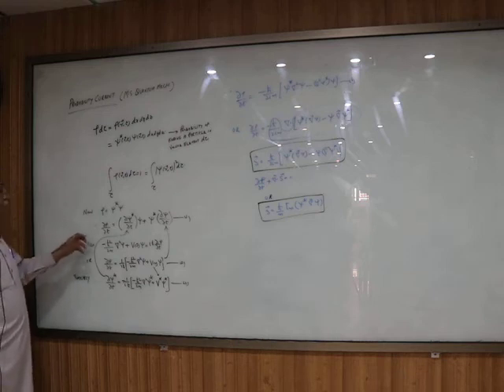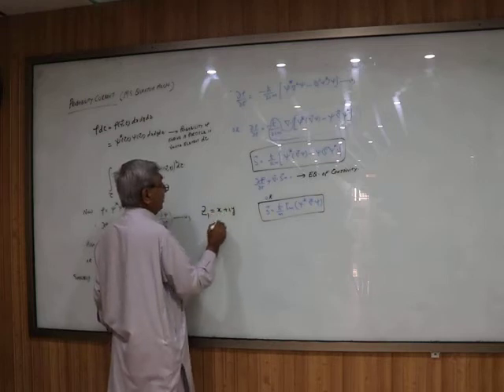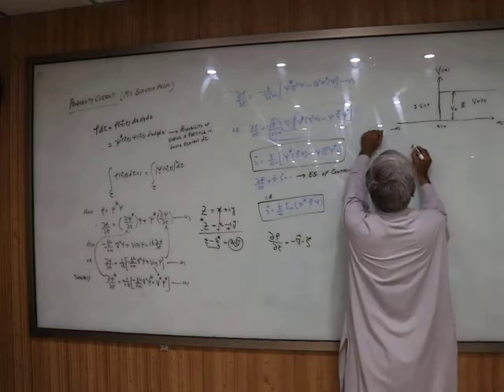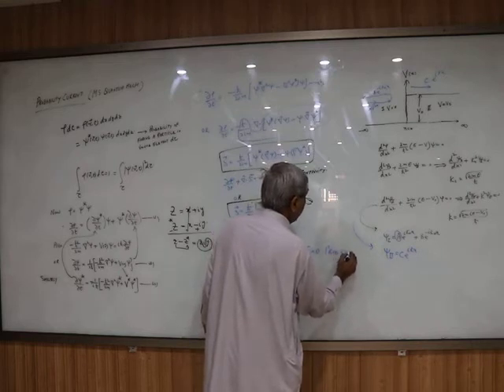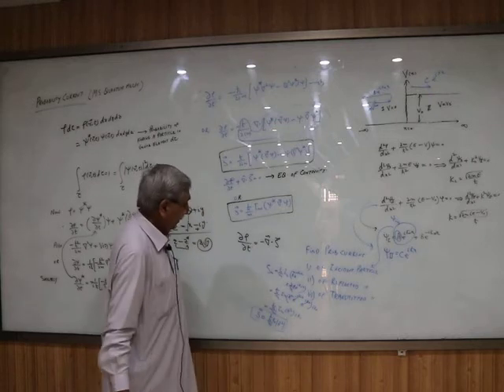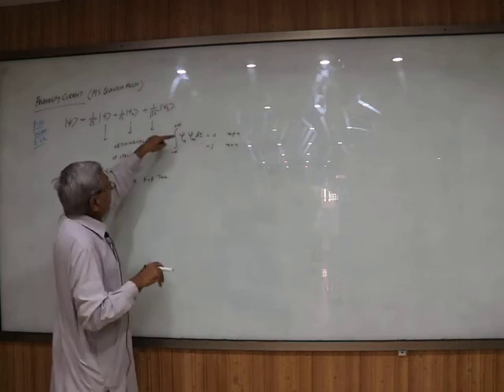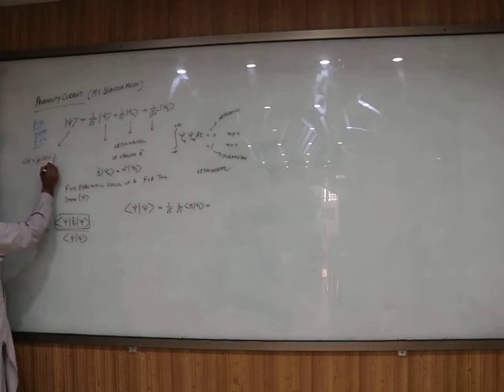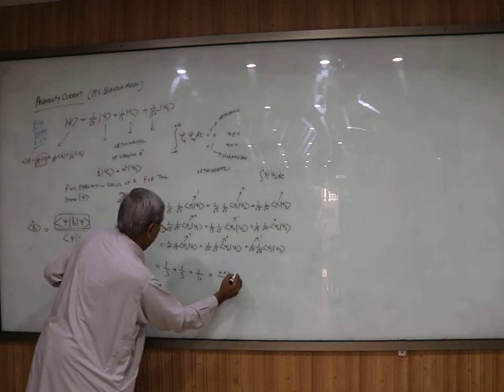Quantum Mechanics By Dr Fazal Rehman Part 2 of 1 22052021